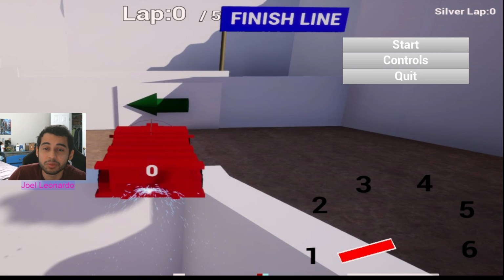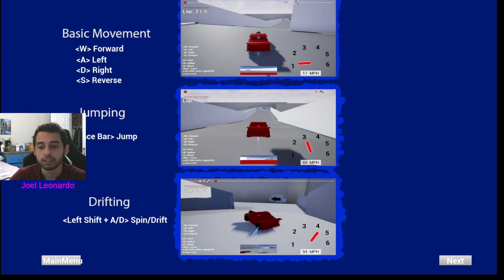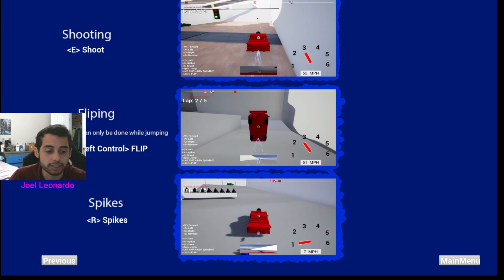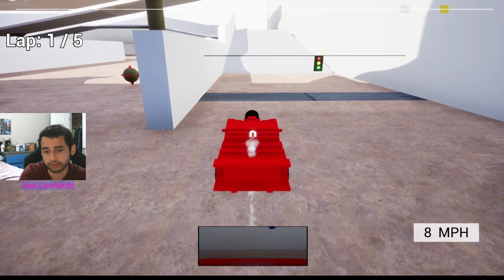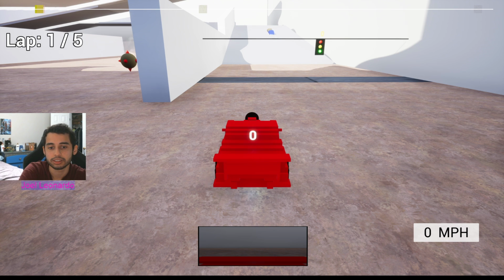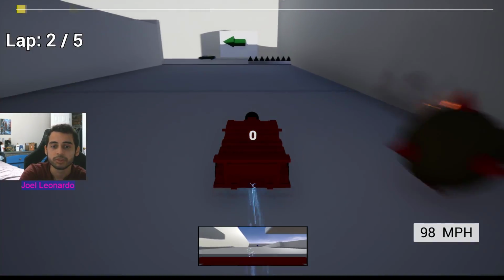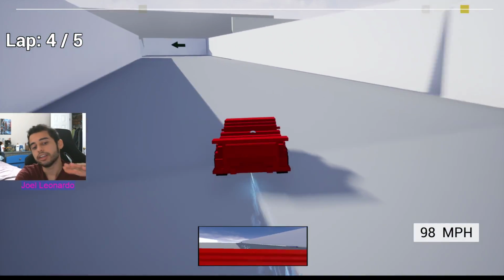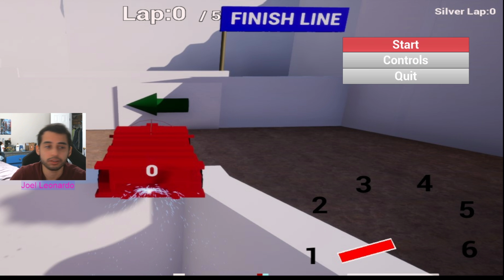RampinRacers Unreal Engine Project Demo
Hello everyone! Thank you so much for checking out a part of my portfolio. I am excited to design, develop, and learn more throughout my career.